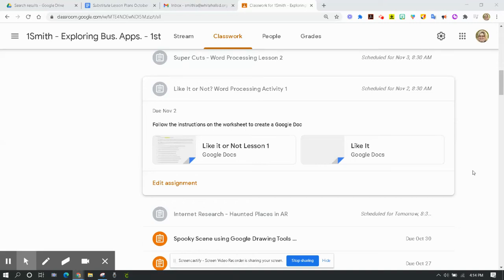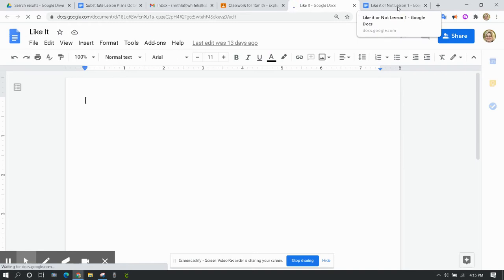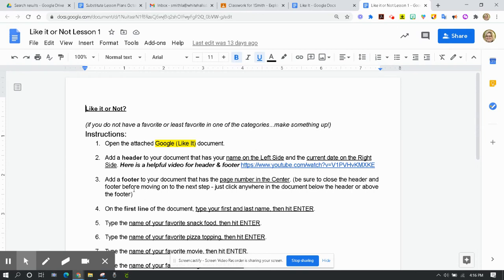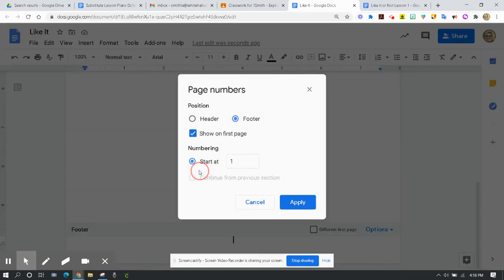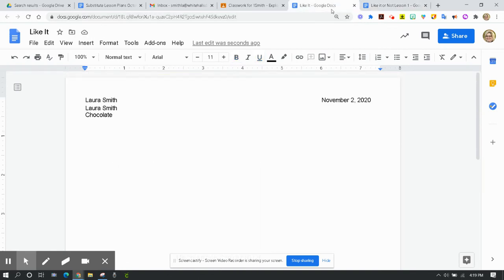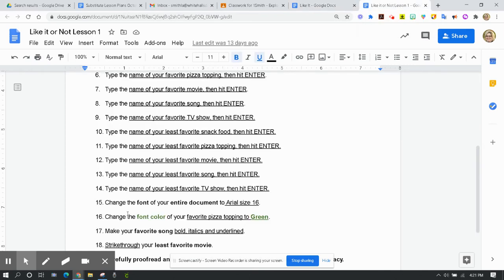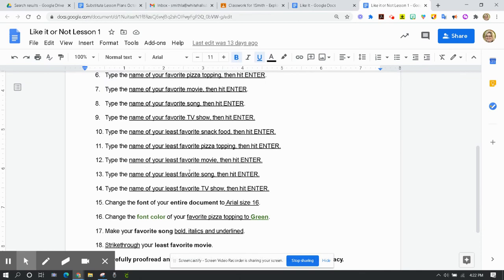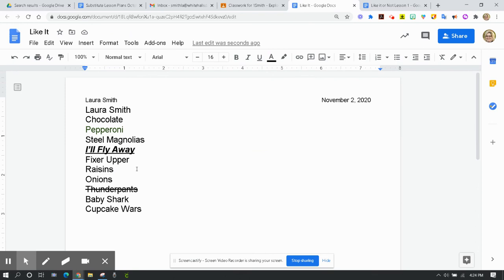Like It - Word Processing Activity 1